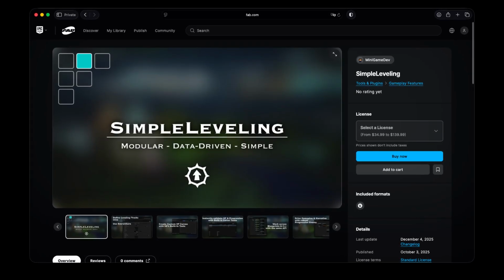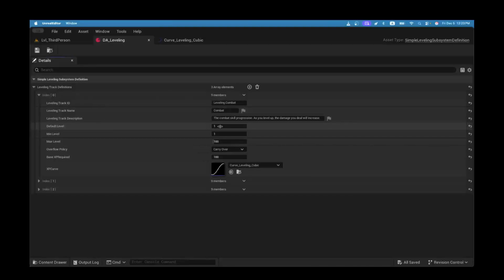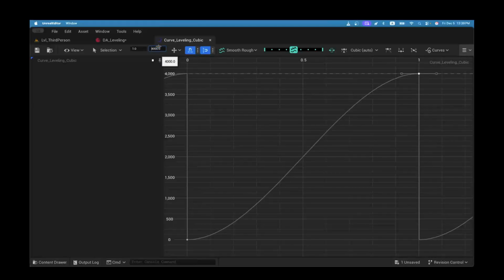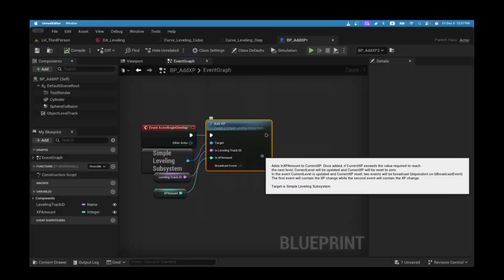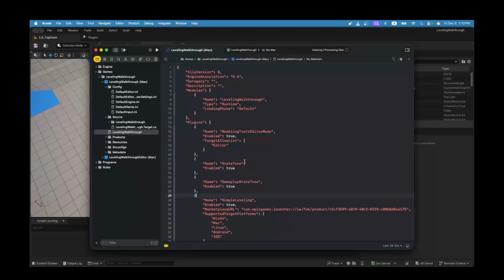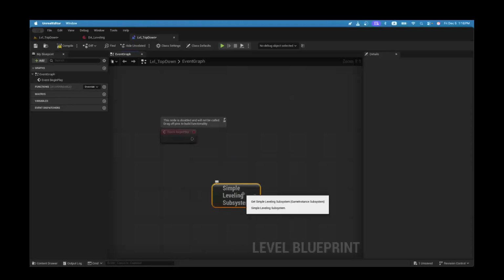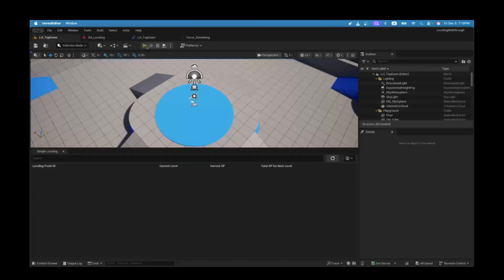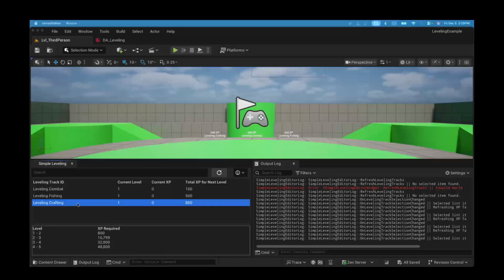SimpleLeveling Walkthrough | Unreal Engine 5 Plugin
In this video, I take a full walkthrough of SimpleLeveling, an Unreal Engine 5 plugin that makes it easy to add XP, levels, and progression systems to your game. I’ll show the example project in action, walk through the data assets and XP curves, and then demonstrate how to set up SimpleLeveling from scratch.

Whether you’re building a JRPG, action game, survival game, or any progression-based system, SimpleLeveling gives you a clean, data-driven workflow that scales with your project.

00:00 - SimpleLeveling Walkthrough
00:05 - Example Project Overview
02:03 - Leveling Data Asset (Example)
06:08 - XP Curve (Example)
08:46 - Adding XP in the Example Project
11:35 - SimpleLeveling Setup (From Scratch)
15:59 - Registering Leveling Tracks
17:55 - Creating a Custom XP Curve
20:24 - SimpleLeveling Editor Overview